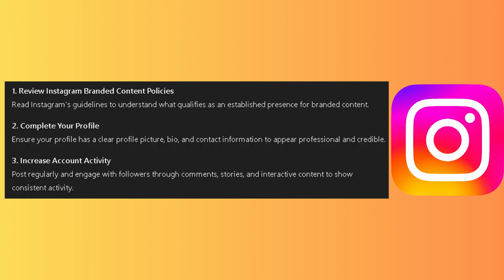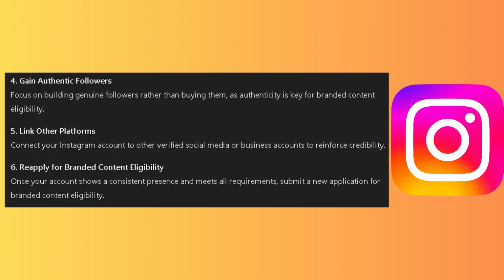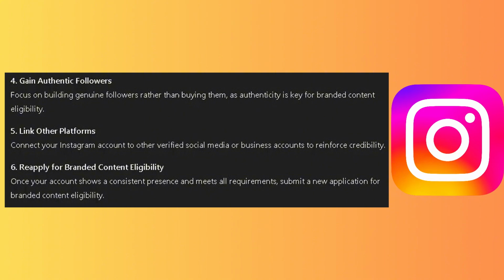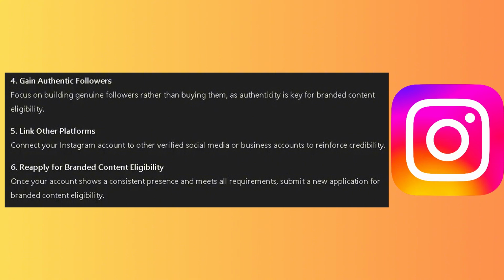How to Fix Instagram Established Presence Problem in Branded Content Ineligible (Full Guide) 2025!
In this comprehensive guide I will show you how to fix instagram established presence problem in branded content ineligible in 2025! The Instagram Established Presence problem occurs when an account does not meet the platform’s requirements to create branded content. To resolve this, start by reviewing Instagram’s guidelines for branded content eligibility. Increase account activity by posting regularly and engaging authentically with your followers. Focus on gaining real followers and link your Instagram account to other verified social media or business accounts to enhance credibility. Once your account demonstrates consistent presence and meets all requirements, reapply for branded content eligibility to access partnership opportunities.